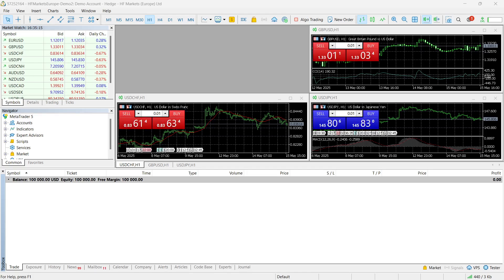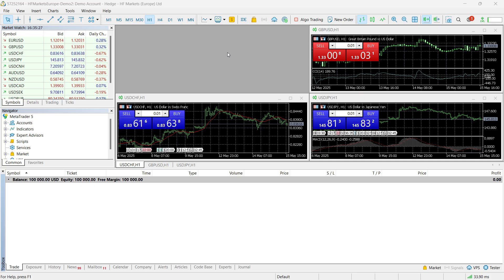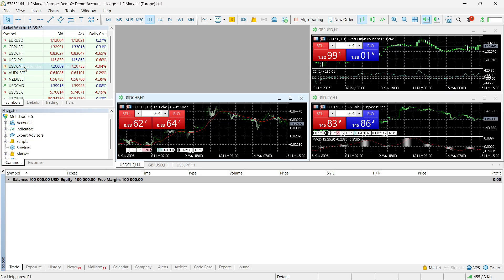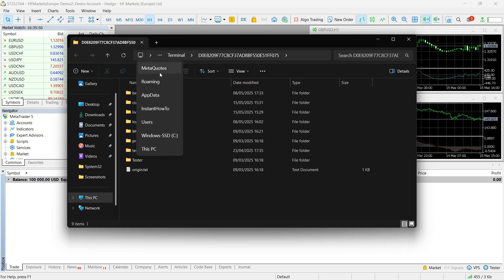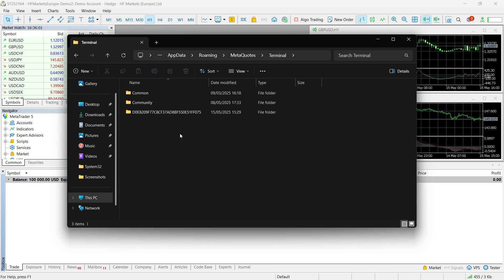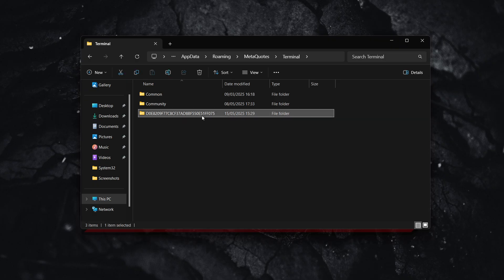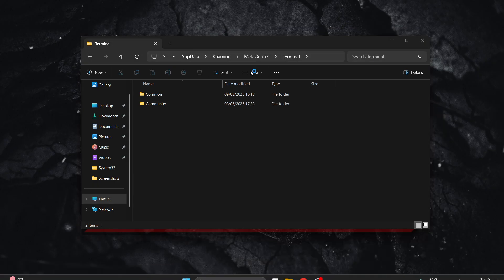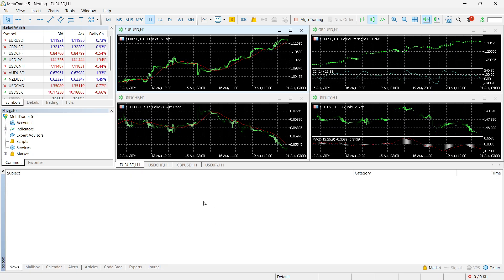How To RESET MT5 To Default Settings On PC (QUICK & EASY) 2026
In this video, I’ll show you how to reset MT5 to default settings on your PC. This is a full 2026 guide to restoring MetaTrader 5 back to its original configuration.

If your MT5 setup is messed up or laggy, this tutorial will help you start fresh!